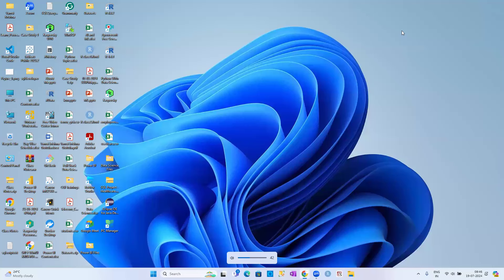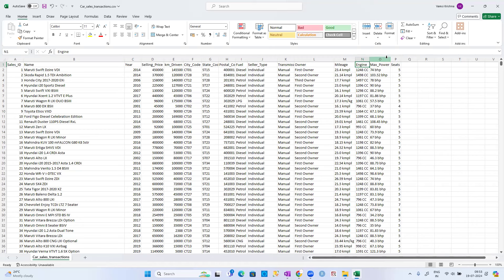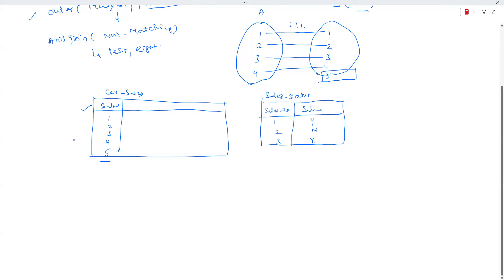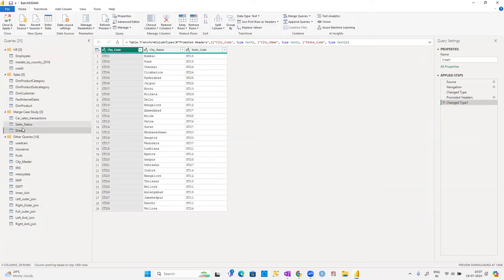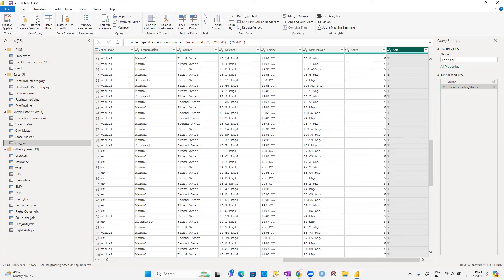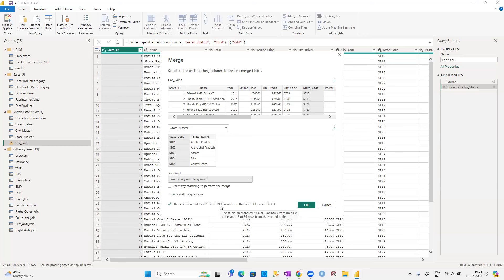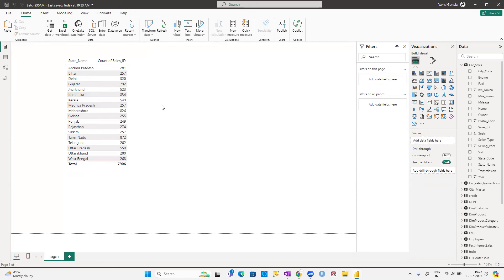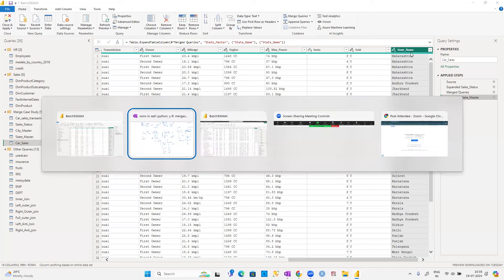POWER BI tutorials || Demo - 5 || by Mr. Vamsi Krishna On 19-07-2024 @9:30AM IST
POWER BI with Real Time Project (FREE SQL SERVER) tutorials || Demo - 5 || by Mr. Vamsi Krishna On 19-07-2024 @9:30AM IST